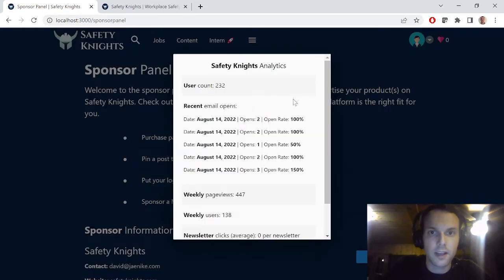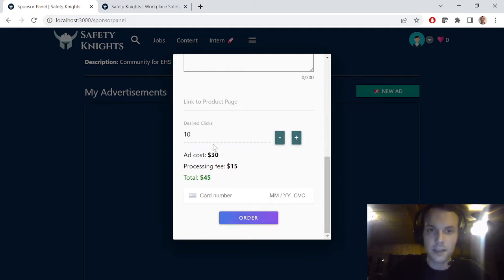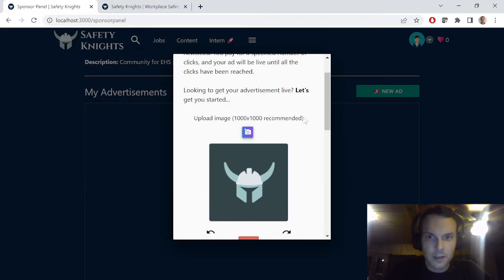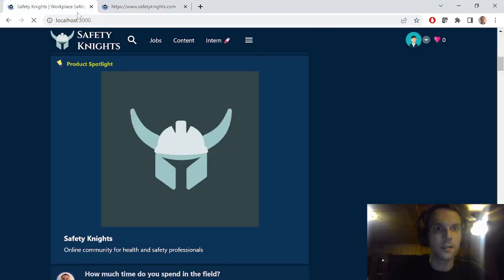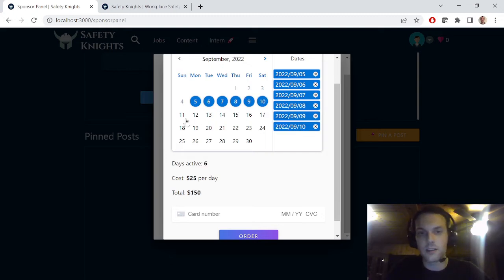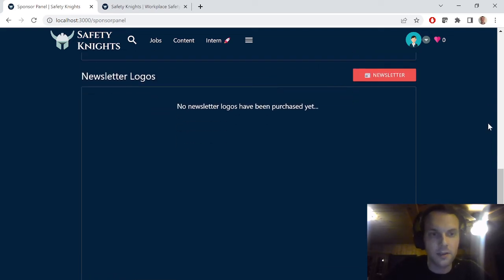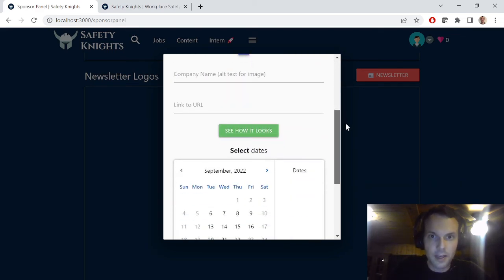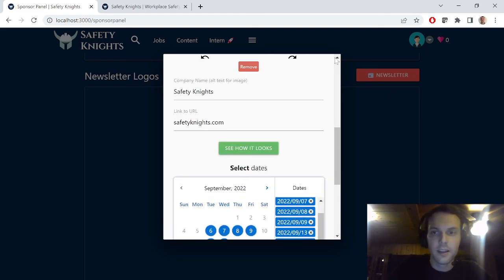Safety Knights | Sponsor Panel Tutorial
Check out this 10 minute tutorial video on how the new Safety Knights sponsor panel works. If you're interested in advertising your products through Safety Knights make sure you check this out!